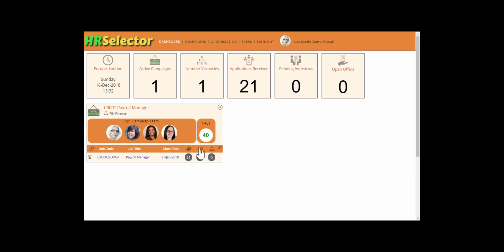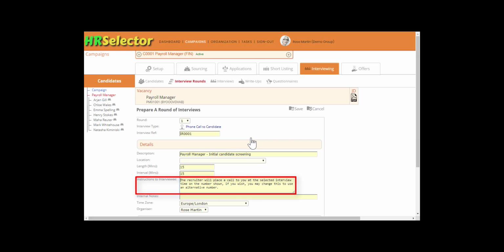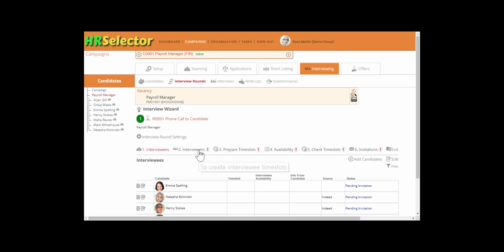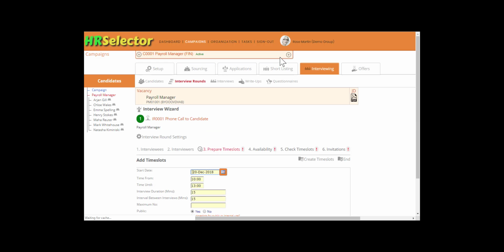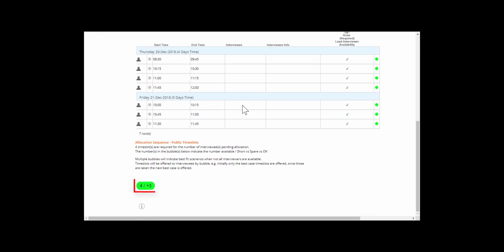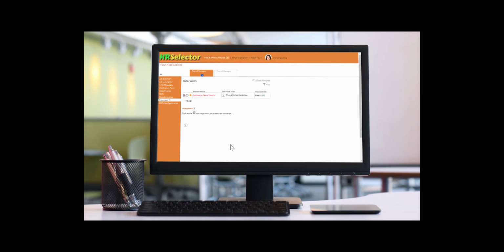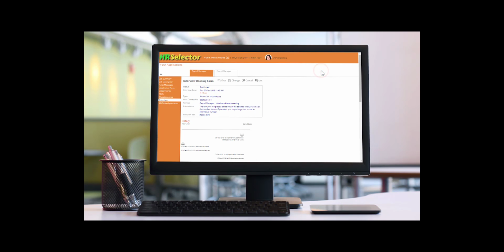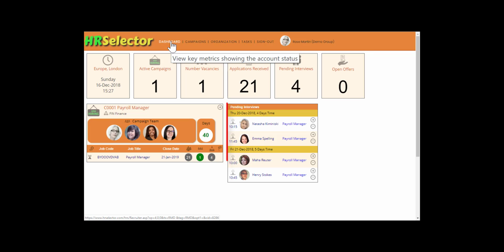HR Selector Telephone Interview Scheduling (2019.01)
A tutorial that covers how to schedule a first round of telephone interviews.
(01_02_07)